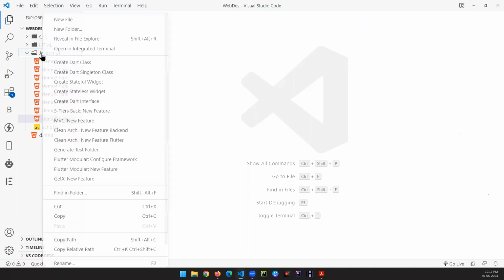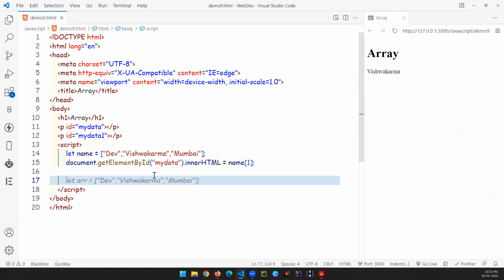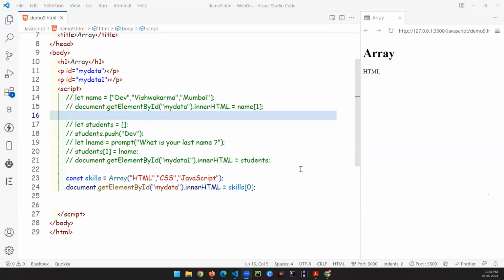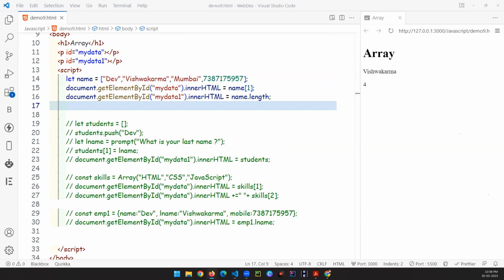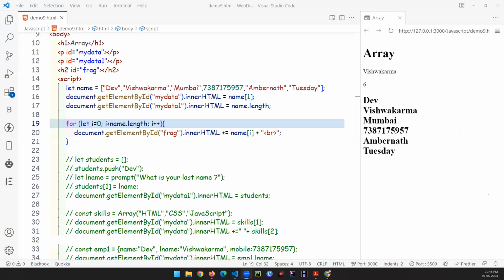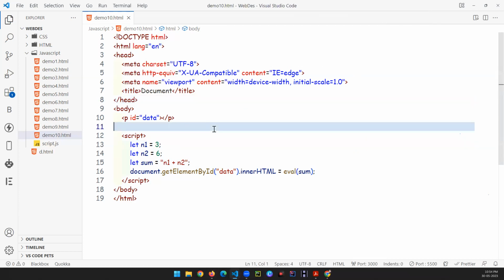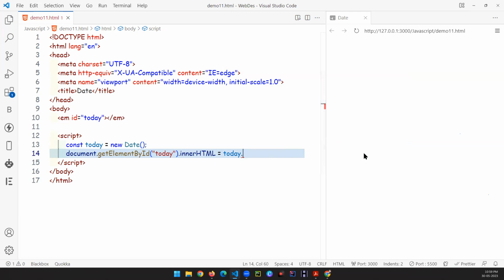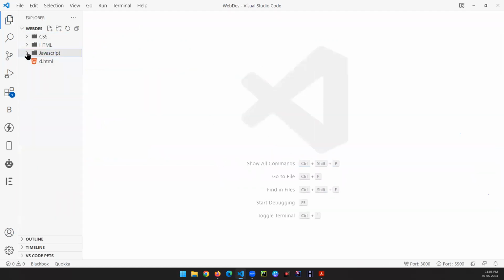Day 16 - javascript Array, Date, web development, beginner to advance level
Welcome to our lecture on Array and Date methods! In this comprehensive tutorial, we will delve into the fascinating world of JavaScript and explore the powerful capabilities of Array and Date methods. Whether you're a beginner or an experienced developer, this video will equip you with the knowledge and skills needed to master these essential tools.

In the first part of the lecture, we will take a deep dive into Array methods. We will cover fundamental concepts such as creating arrays, accessing elements, modifying arrays, and performing advanced operations like filtering, mapping, and reducing. You'll gain a solid understanding of how to manipulate arrays efficiently and effectively.

Moving on to Date methods, we will explore the various functionalities provided by JavaScript for working with dates and times. We will learn how to create Date objects, extract specific components, perform calculations, and format dates according to our requirements. You'll discover how to handle time zones, parse and compare dates, and work with timestamps.

Throughout the lecture, we will provide clear explanations and practical examples to help you grasp the concepts easily. You'll also get hands-on coding experience with interactive exercises and challenges to solidify your understanding.

By the end of this lecture, you will have a comprehensive understanding of Array and Date methods, enabling you to write more efficient code and solve complex programming tasks effortlessly.

Don't miss out on this invaluable opportunity to enhance your JavaScript skills. Join us now and take your programming journey to the next level! Let's dive into the world of Array and Date methods together!